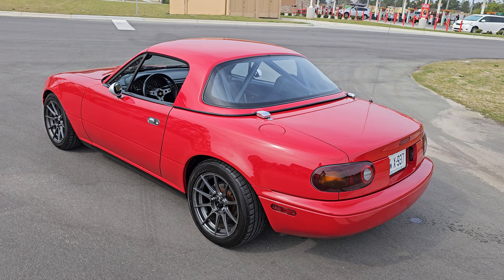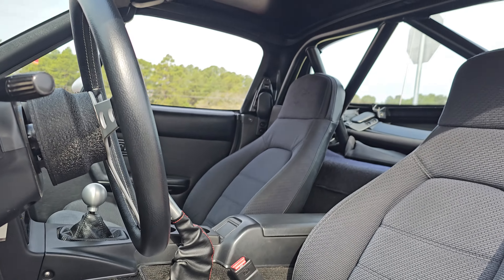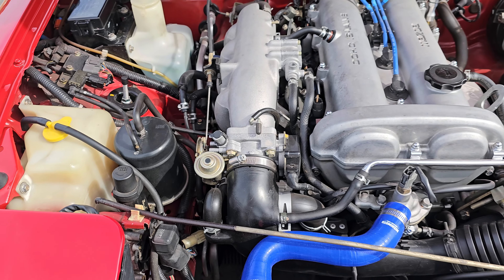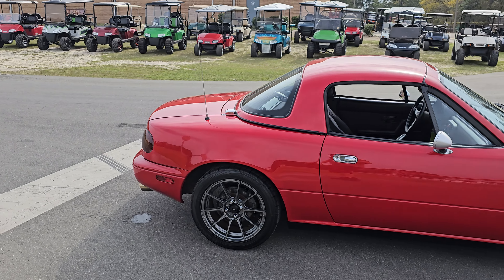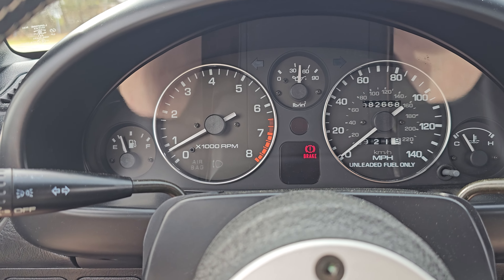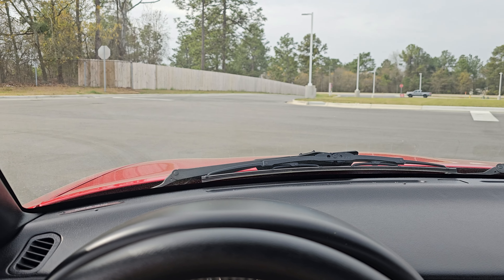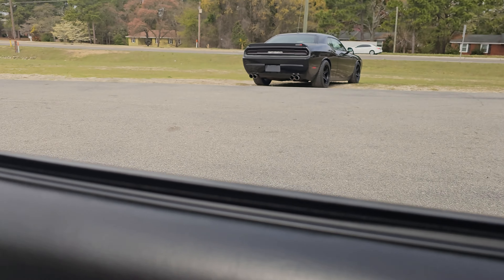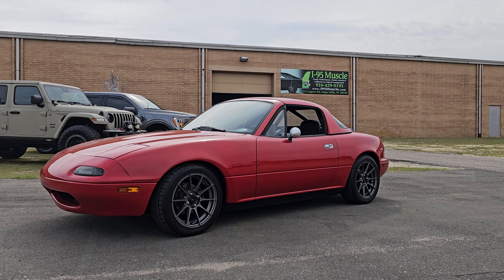1990 Mazda MX-5 Miata at I-95 Muscle